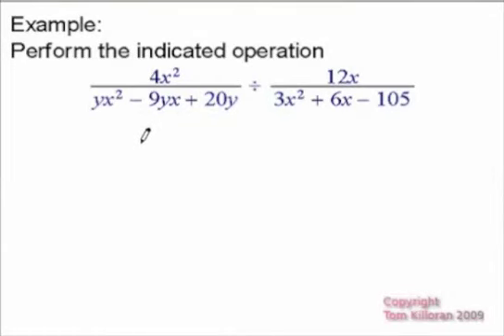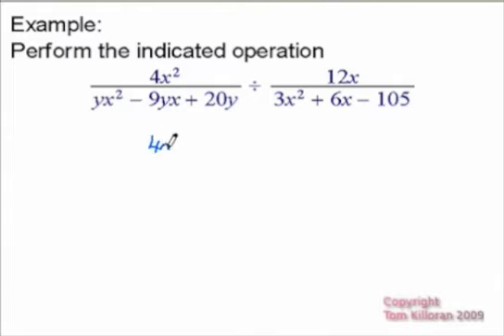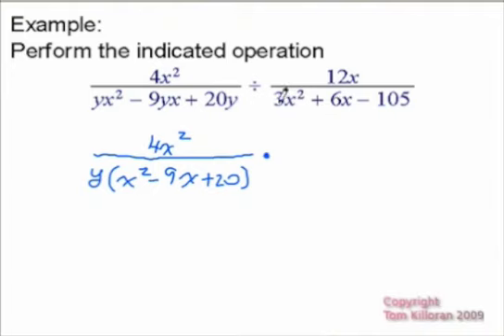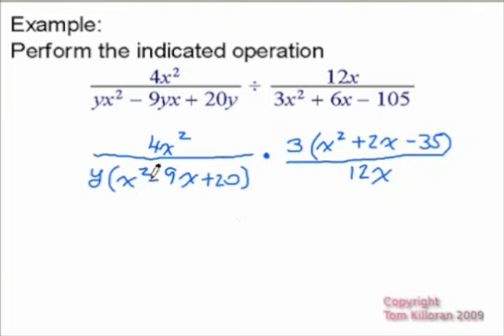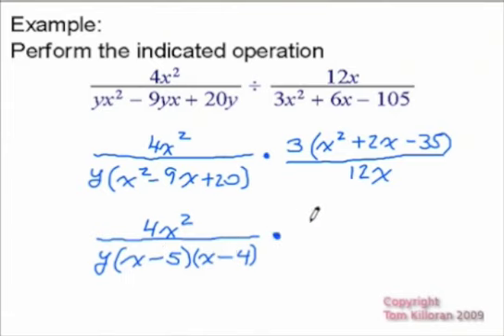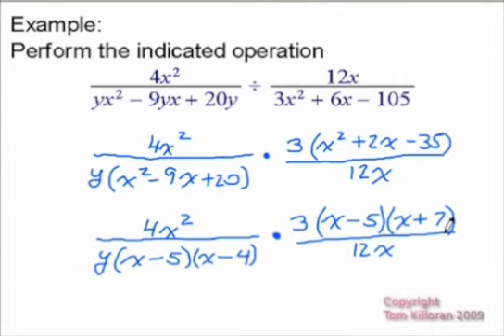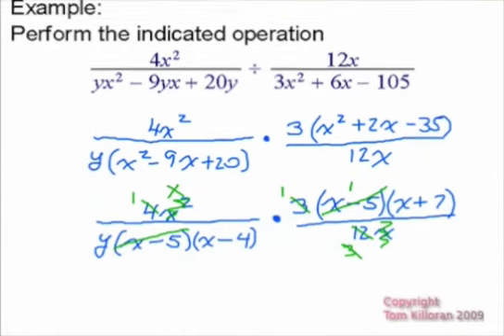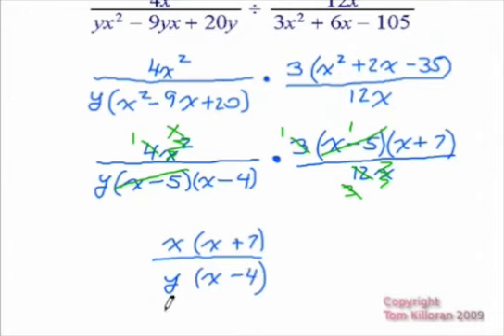Dividing Rational Expressions